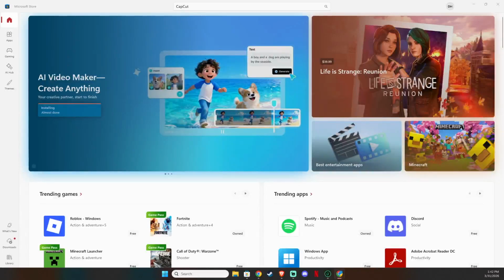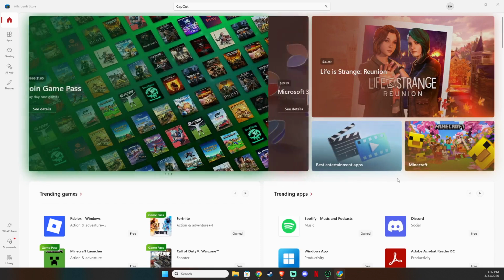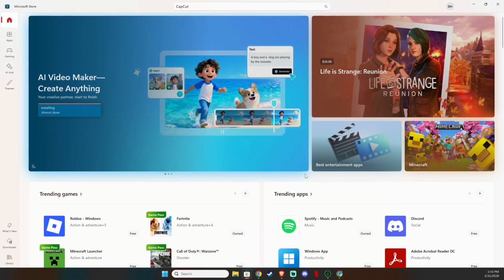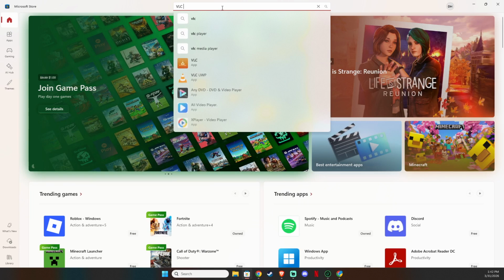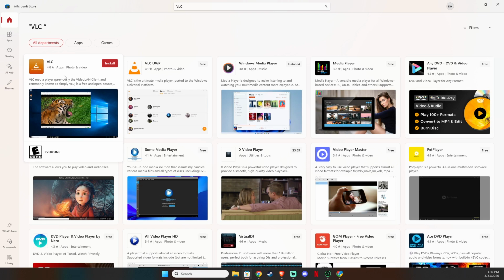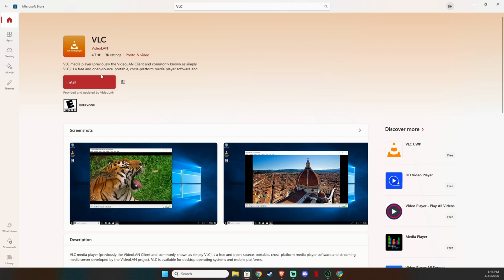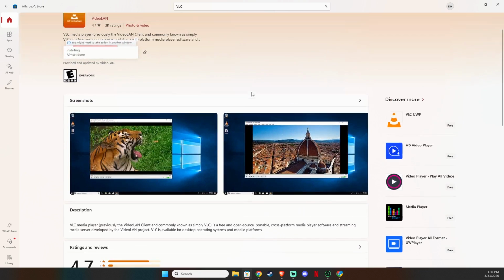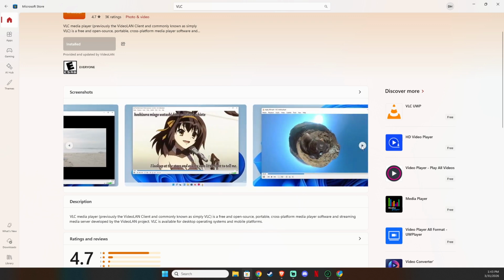How to Download VLC App [2026 Full Guide]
How to Download VLC App

In this video, we show you exactly how to download the VLC app to ensure you have a versatile and powerful media player for all your file formats. We navigate the necessary channels to acquire the official software, ensuring a secure setup on your preferred hardware.

Integrating this open-source media solution into your digital toolkit is essential for broad compatibility and high-quality playback. We examine the value of utilizing the VLC interface to improve media organization and project quality, focusing on how this tool supports a wide range of codecs and streaming protocols without the need for additional software.

Technical Specs:
Software: VLC Media Player; Feature: Dashboard